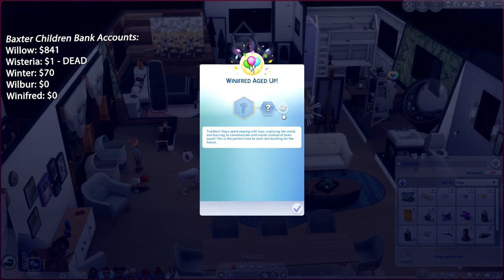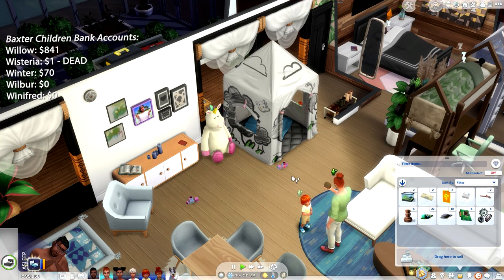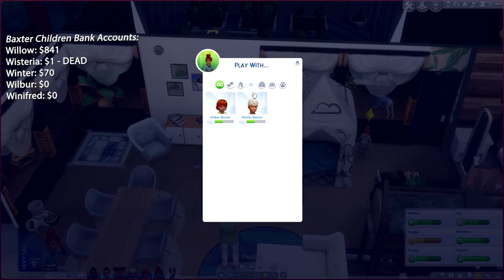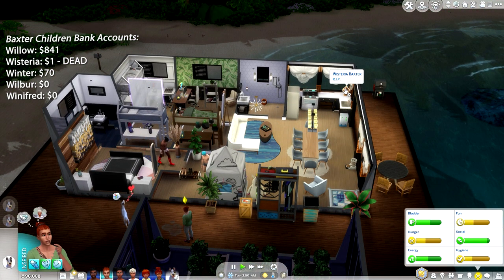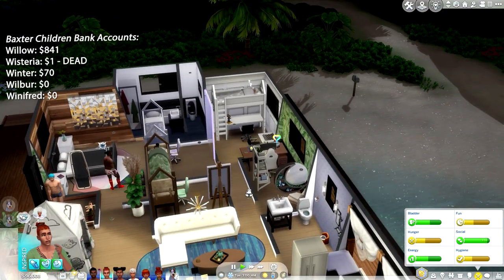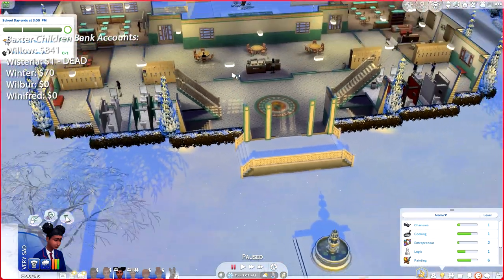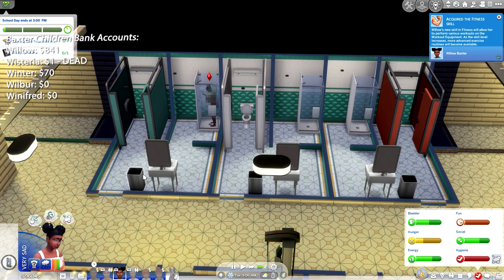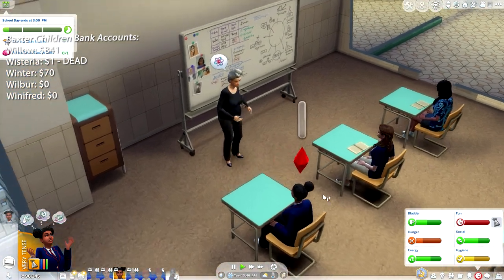toddlers age up, wisteria makes her first appearance since the accident - Chaotic Let's Play - EP 28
Hey y'all!

Welcome to Episode #28 of this absolutely Chaotic Discover University Let's Play!!

Just a reminder we have started a New Legacy Challenge the Midnights Legacy. Those videos will be dropping every Saturday as I play test through the generations!!

Okay okay, I know what you are thinking, TheAwfulGaymer, why aren't you continuing with the High School Years stuff like you said you would? And to be fair, you have a point and I will, BUT WISTERIA CAME BACK AND WINTER AND WILLOW GOT TO SEE HER!

Oh yeah and the Toddlers aged up! Hehe I need to do a make over for little baby Wilbur and Winifred, but the household has been so chaotic recently that honestly, I haven't even had the time!

Willow and Wisteria try to reconnect, but Wisteria is so distraught, that I think it leaves Willow feeling a little left out and that she doesn't know her sister anymore. I think this will be a big development piece later in the story.

By the time Winter realizes that Wisteria is back, they are able to have some fun brother/sister conversation, tease each other, but most importantly, GIVE EACH OTHER HUGS!!!

When I tell you how happy my heart was when I saw that... I can't even describe it!!

Oh and also a big part of the game play is that the toddlers aged up, but honestly, I AM JUST SO EXCITED TO HAVE WISTERIA BACK! I didn't even focus on it!

 - TheAwfulGaymer

P.S. As I have said before, Jalen comes from the lovely, love.whims on Instagram! Please go check out their amazing story below!